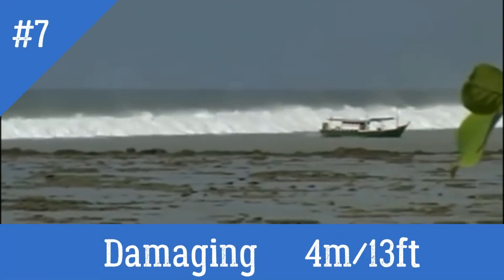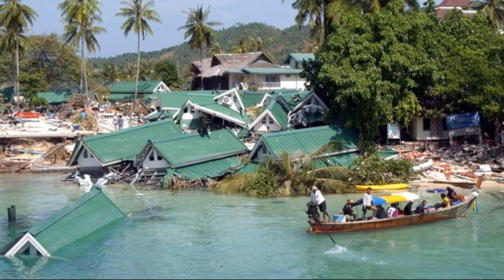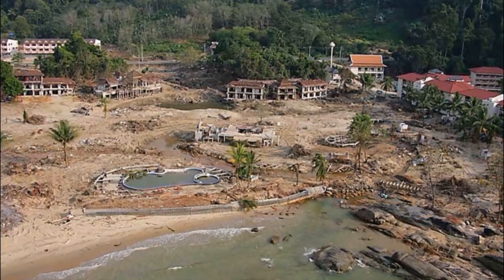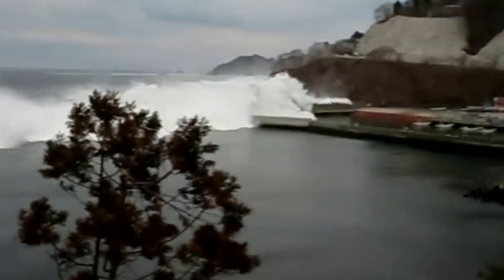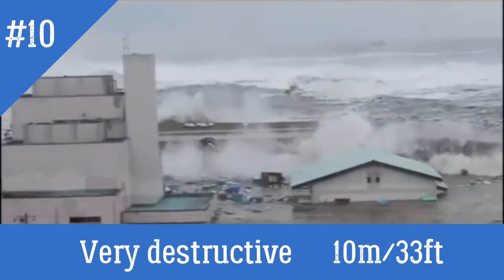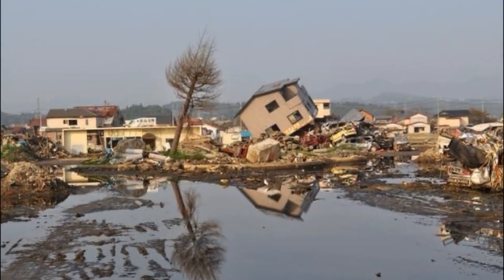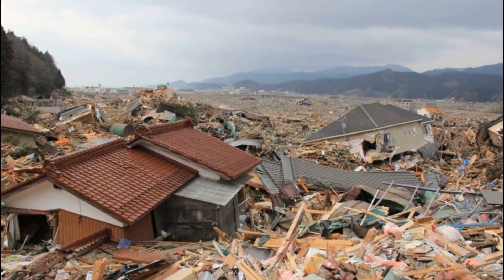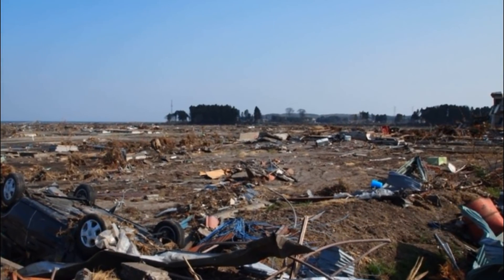12-point Scale of the Tsunami Destructive Force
In this video, we will introduce the official scale by which the power of a tsunami is determined. Stupici compiled by mr. Papadopoulos and mr. Imamura. The 12-point scale determines the height of the tsunami and its devastating effects on coastal areas. In the video you will find illustrative examples of individual stages of the wave. The video is educational and serves to understand the power of natural phenomena.